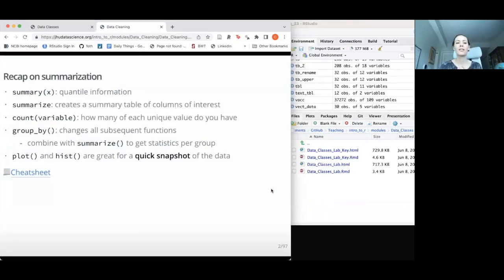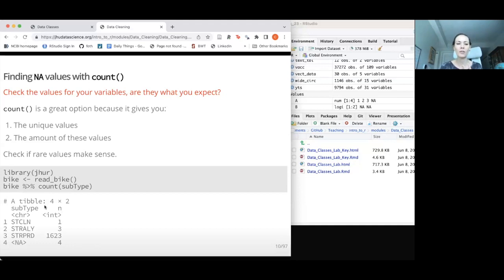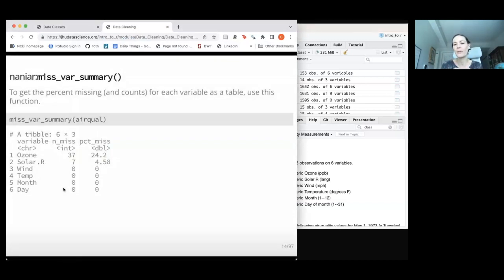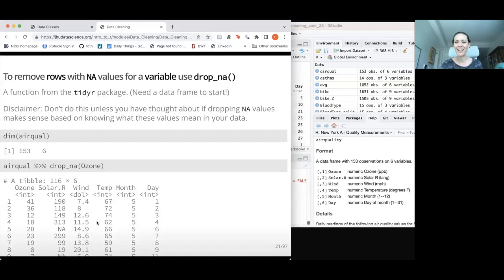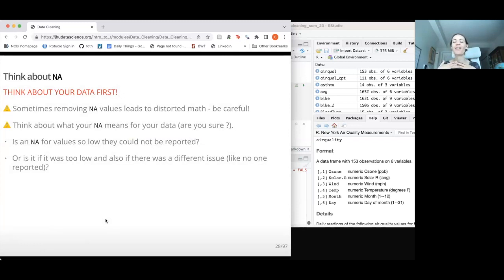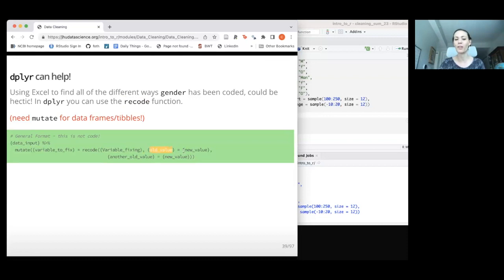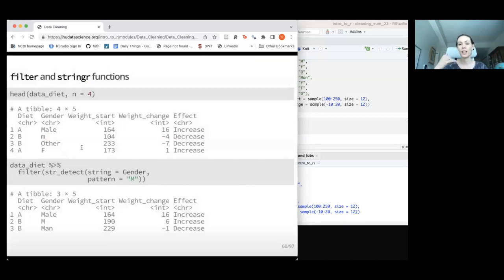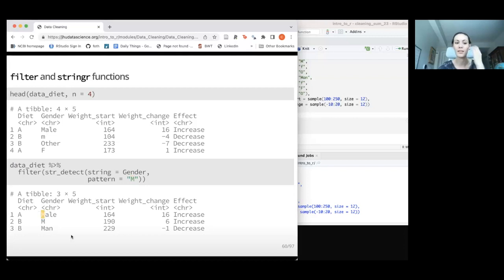Intro to R - Cleaning Data